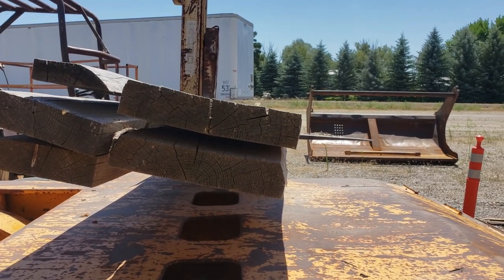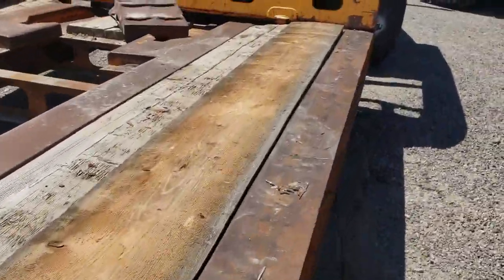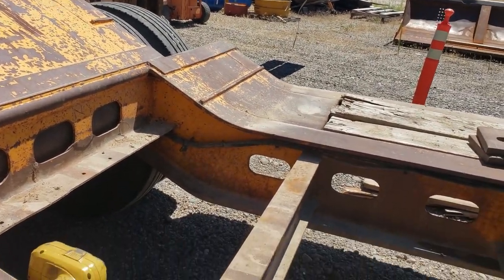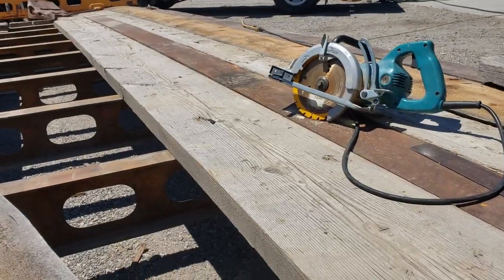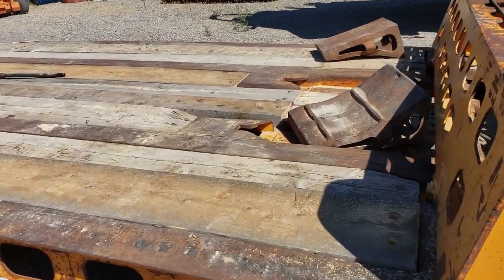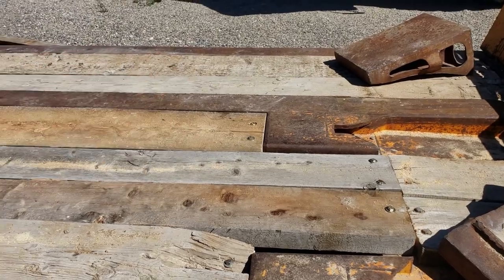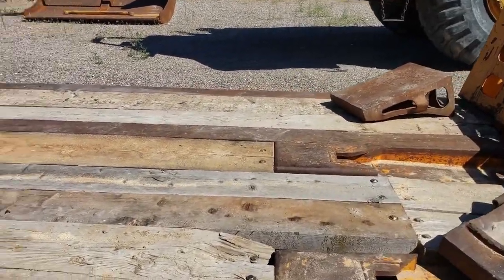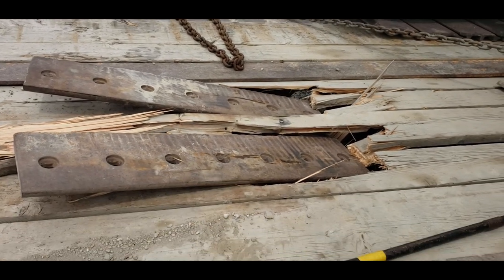Fixing The Lowboy Floor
Several years ago I went to a local saw mill and asked for two sets of lumber for my Murray Omega lowboy, I gave them the dimensions and came back to retrieve my 2 and a quarter thick decking all bundled up and strapped together, after opening up my prized $600 dollars (worth ...not) of wavy lumber of varying thickness and width I installed it and have got some value out of it. guess the operator was using a gogo tape as those can be vary☻ distracting